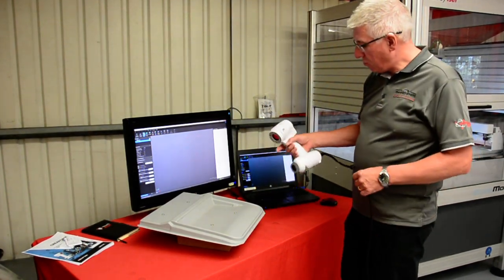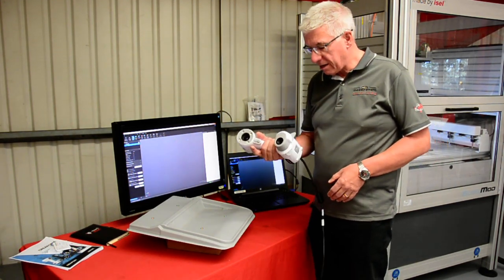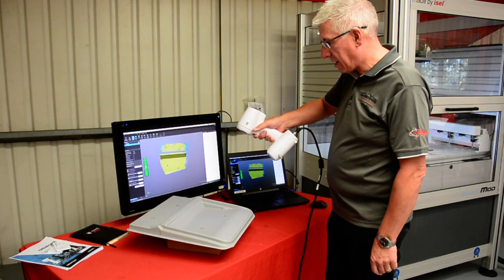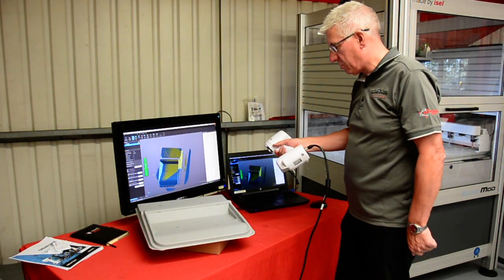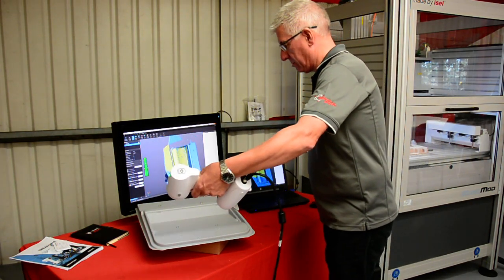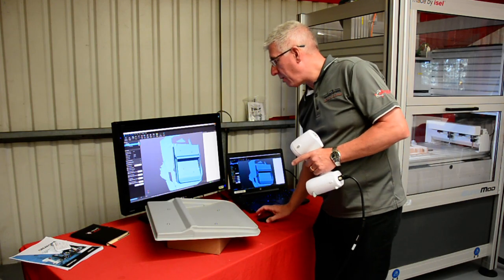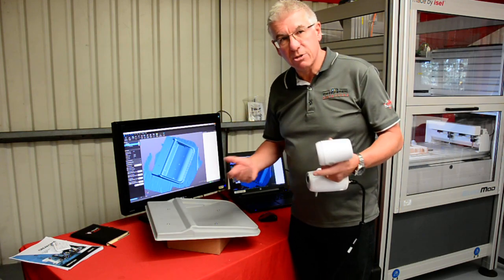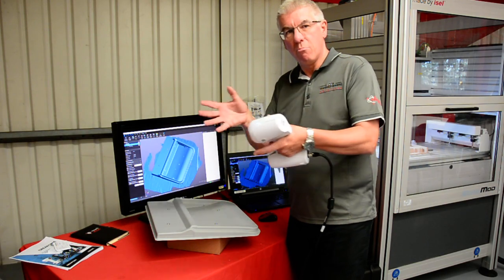Emco Open Day 2018 - Creaform Academia 3D Scanner Demonstration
A demonstration of the Creaform Academia at the EMCO Open days 9th-10th October 2018 - Put the power of 3D digitisation into the hands of your students with ACADEMIA, Creaform’s easy-to-use professional-grade 3D scanner.